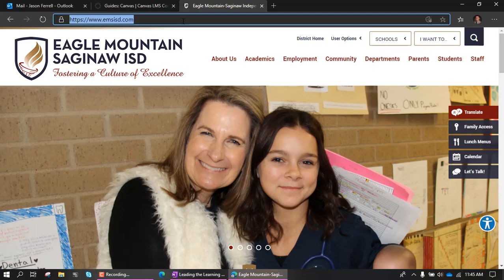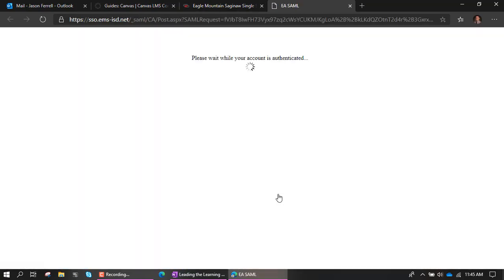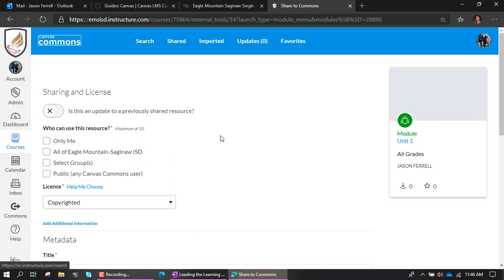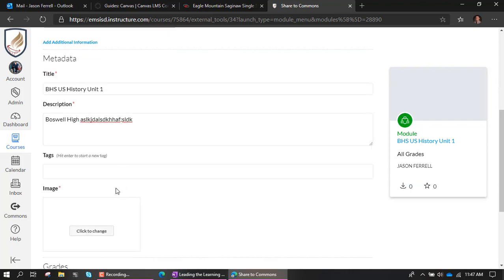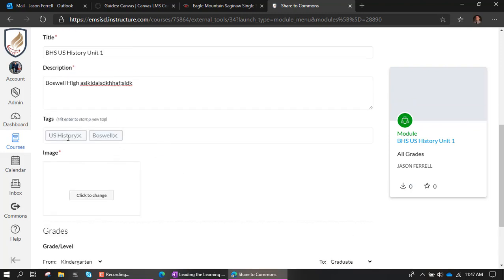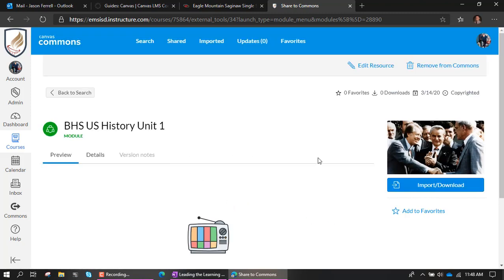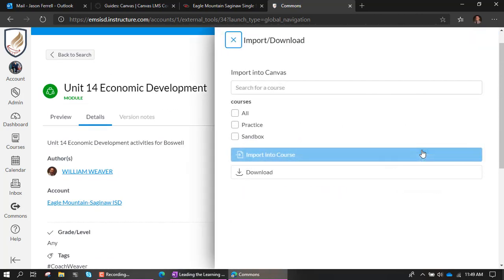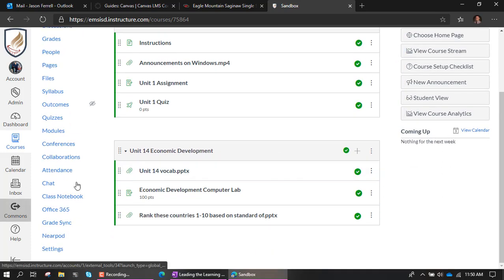Canvas Commons: Post and Retrieve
A quick video explaining how teachers can share course content with other teachers by uploading their content into the Canvas Commons and retrieve content from the Commons for their own courses.